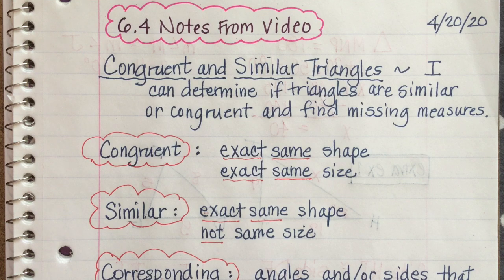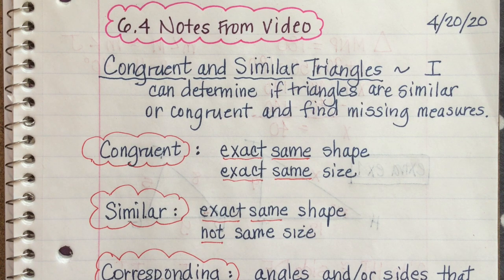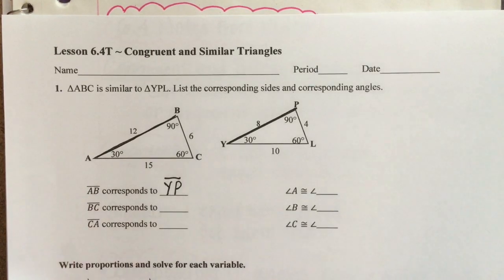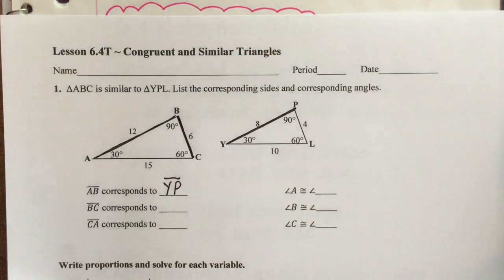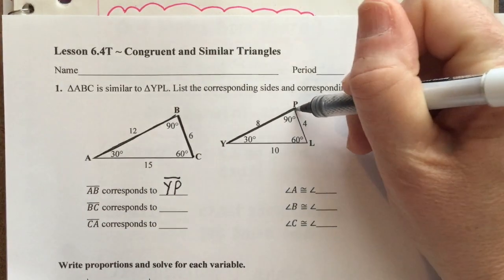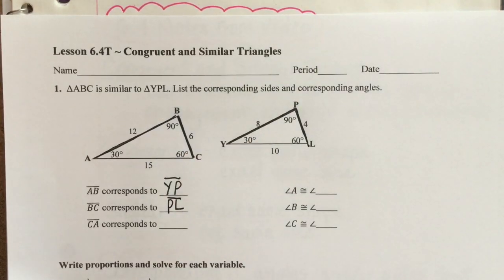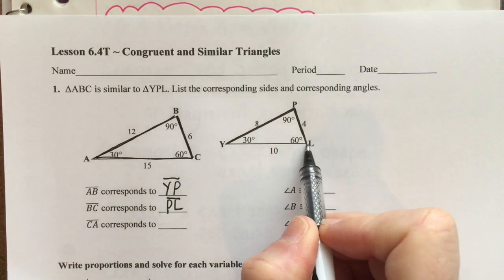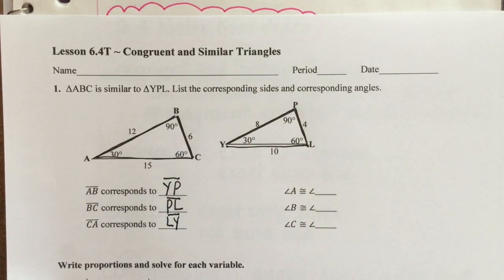Lesson 6.4 - Ms. Hill reviews notes and examples